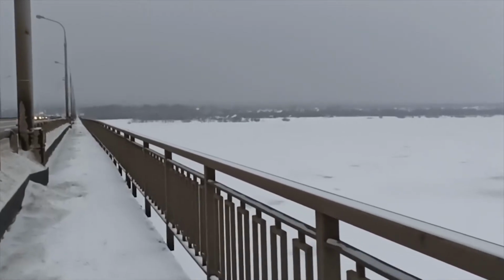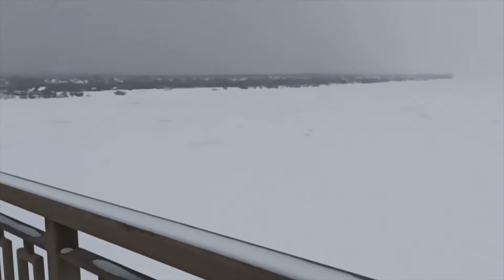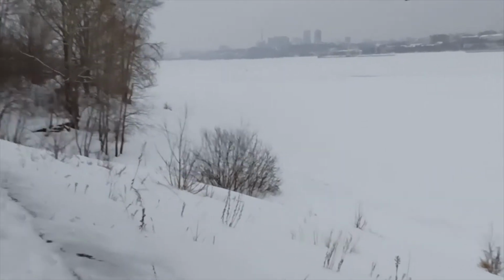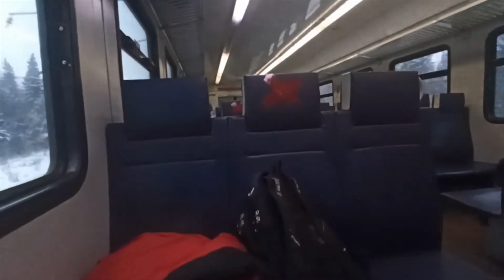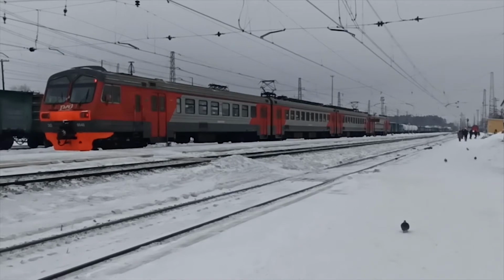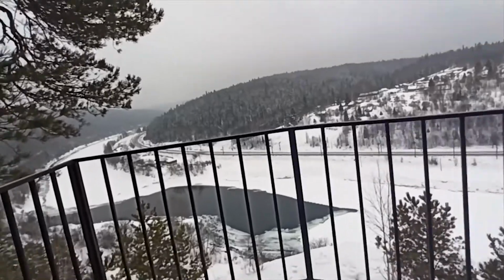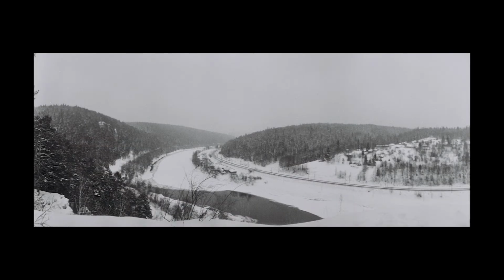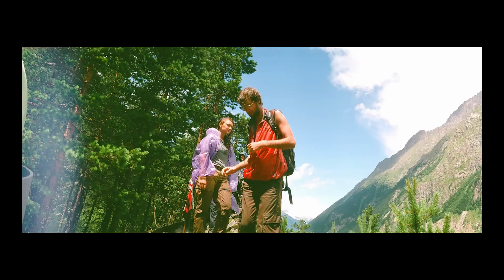Shooting panoramas in snowy taiga. Horizon Perfekt.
don't even ask me why it's pink

Equipment used:
Horizon Perfekt
Fomapan 400
Chinese phone for vlogging
Tourism-skilled friend
Electric train